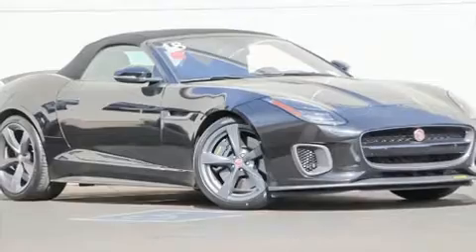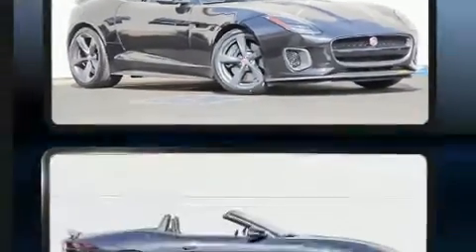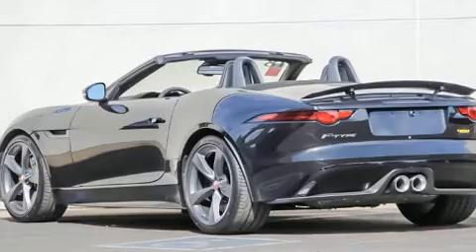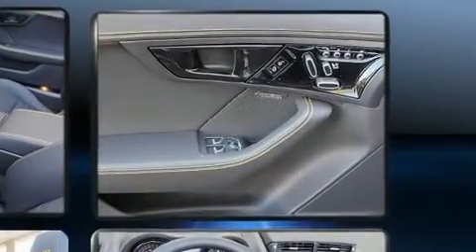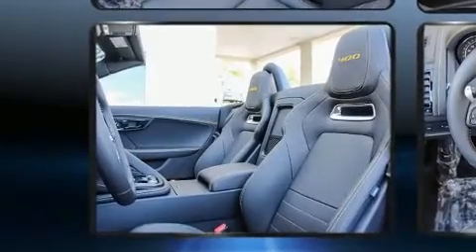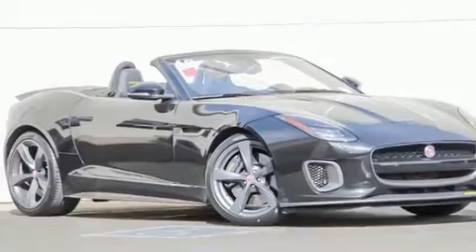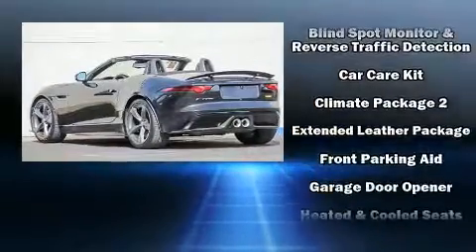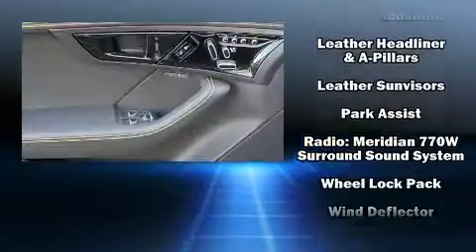2018 Jaguar F-TYPE 400 Sport in San Diego, CA 92111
4525 Convoy St.

Discerning drivers will appreciate the 2018 Jaguar F-TYPE. This 2 door, 2 passenger convertible offers the features and options for which you've been searching. Jaguar made sure to keep road-handling and sportiness at the top of it's priority list. Under the hood you'll find a 6 cylinder engine with more than 300 horsepower, providing a smooth and predictable driving experience. Well tuned suspension and stability control deliver a spirited, yet composed, ride and drive Jaguar prioritized practicality, efficiency, and style by including: a tachometer, a built-in garage door transmitter, an outside temperature display, automatic dimming door mirrors, a power convertible roof, remote keyless entry, and leather upholstery. You and your passengers will enjoy the stereo system, which includes a CD player with MP3 capability, steering wheel mounted audio controls, and 12 speakers, providing excellent sound throughout the cabin. Jaguar also prioritized safety and security by including: dual front impact airbags, integrated roll-over protection, traction control, brake assist, a security system, an emergency communication system, and 4 wheel disc brakes with ABS. You'll never lose visibility with rain sensing wipers, which activate automatically when the drops start to fall. Our sales reps are knowledgeable and professional. They'll work with you to find the right vehicle at a price you can afford. We are here to help you.